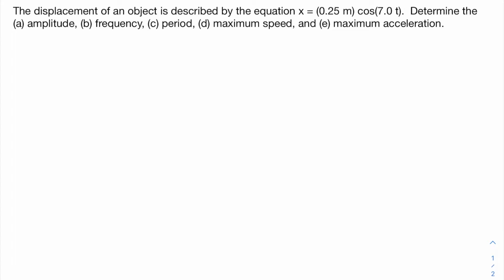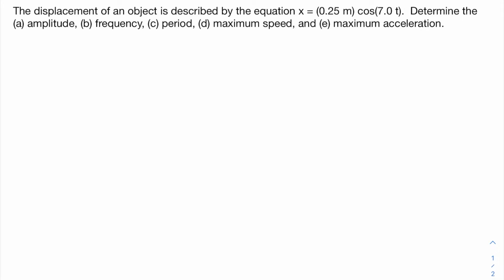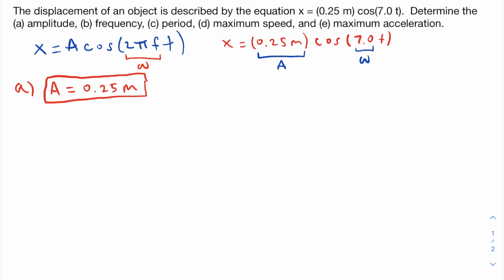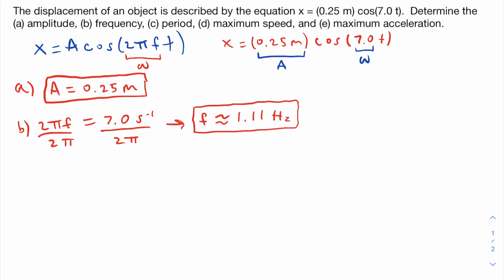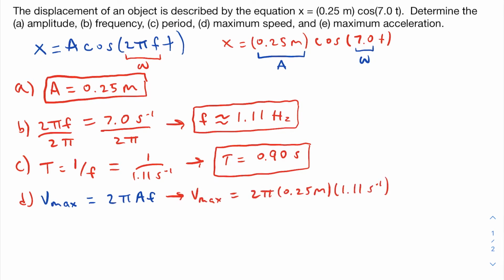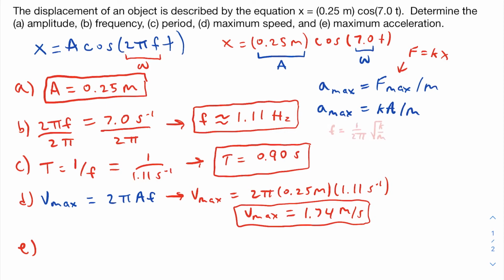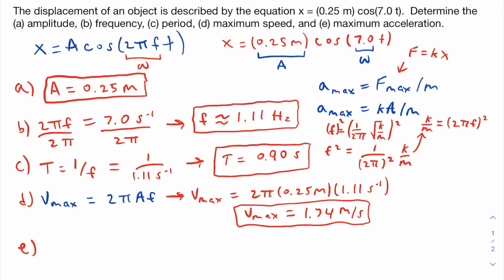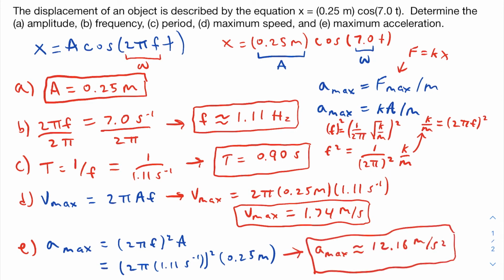Simple Harmonic Motion Example Problem | Intro Physics #46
In this video I go through a simple harmonic motion example problem that utilizes the formulas discussed in my previous video.  I explain how to find the amplitude, frequency, maximum velocity, and maximum acceleration given an equation that describes a system.